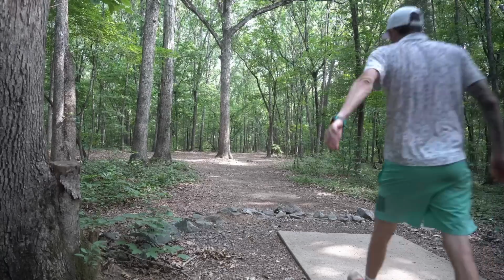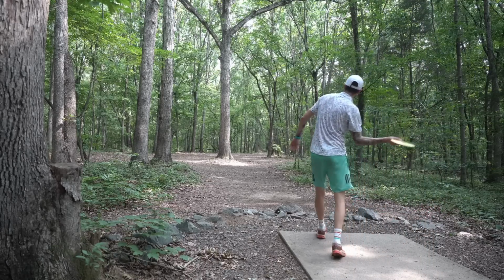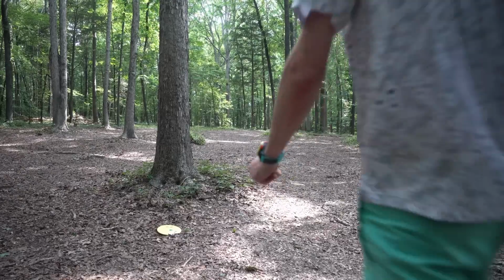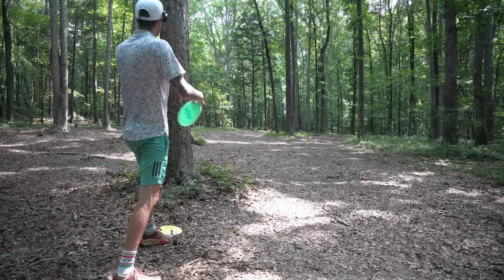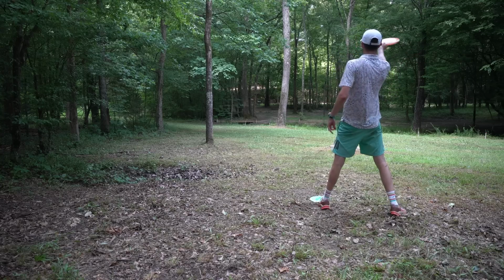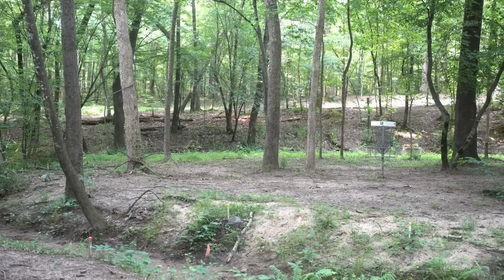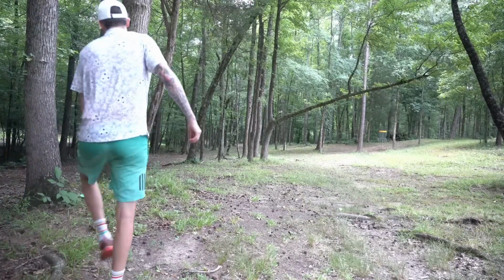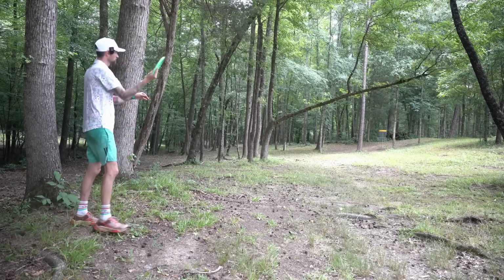BEST ROUND at HARDEST COURSE in CHARLOTTE?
Today we are playing at what is either the hardest or second hardest course in charlotte, especially with some of the recent changes to the course! This is our best round out here, and it's with the open bag!